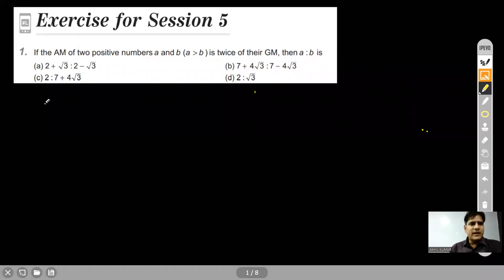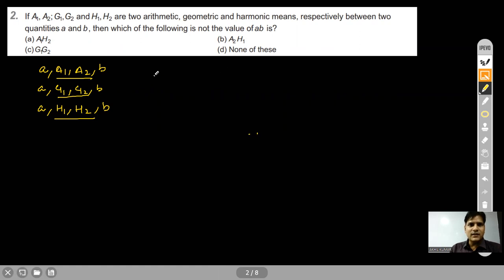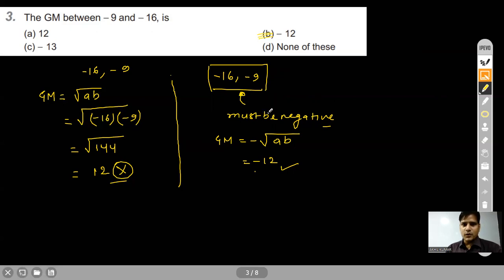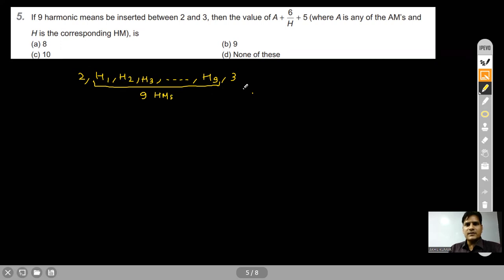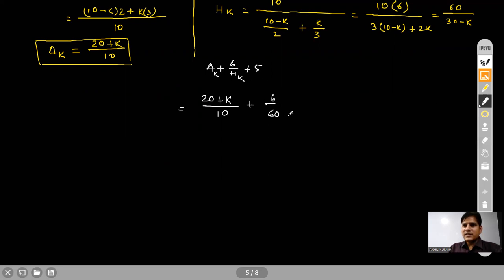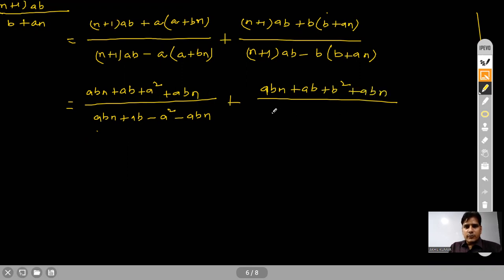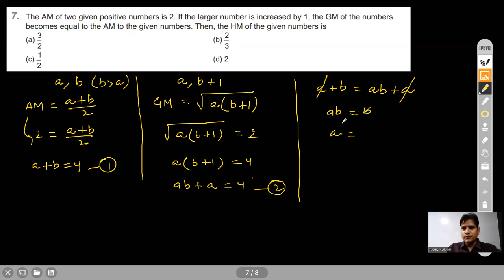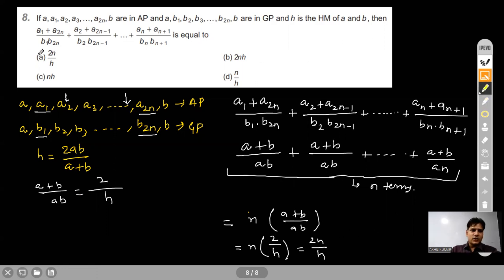SOLUTION - SEQUENCES AND SERIES (SESSION 5) SKILLS IN MATHEMATICS (Algebra)- ARIHANT PUBLICATION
centumacademy, Solution of Skills in Mathematics-Arihant Prakashan

In this video a SOLUTIONS TO CHAPTER- SEQUENCE AND SERIES- EXERCISE 5  has been provided. Enjoy!